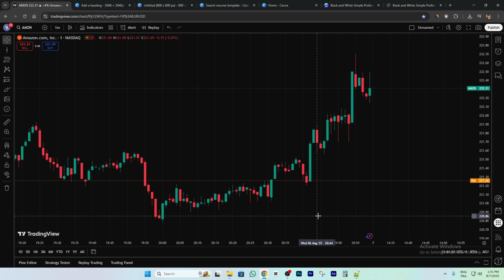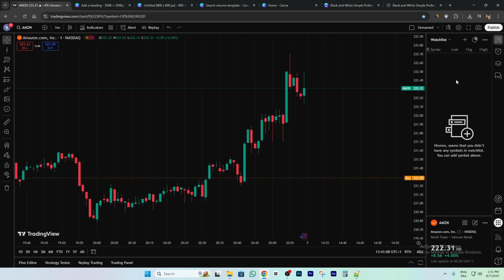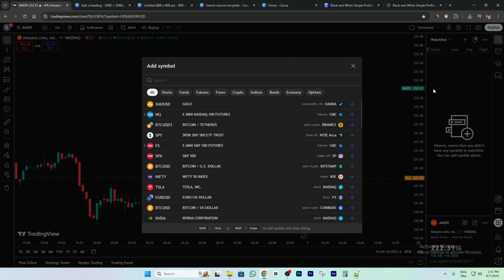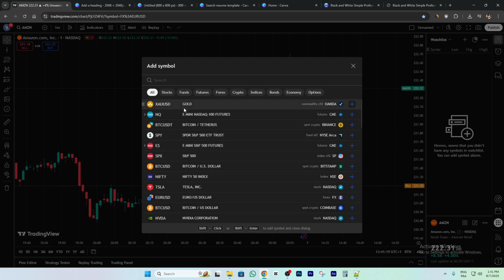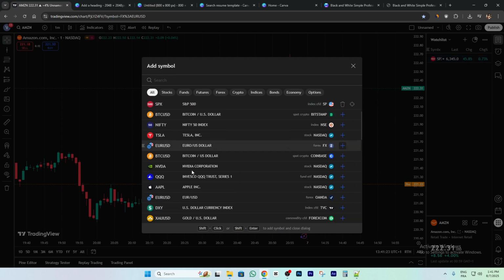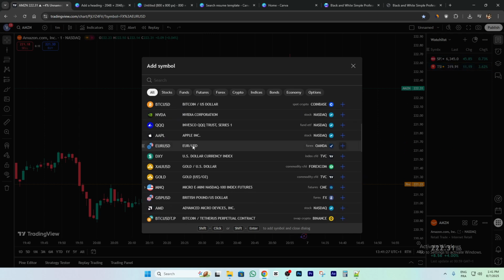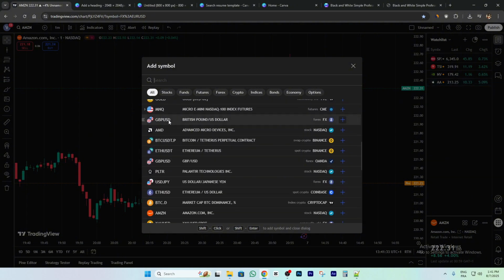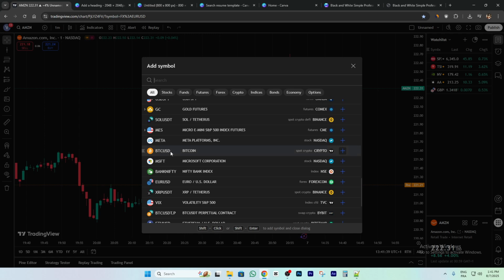How to Add Multiple Stocks to Watchlist at Once in TradingView - Simple Tutorial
How to Add Multiple Stocks to Watchlist at Once in TradingView
Adding multiple stocks to your TradingView watchlist at once saves time and helps you organize markets more efficiently. This feature is perfect for quickly setting up watchlists for specific sectors, strategies, or trading sessions.